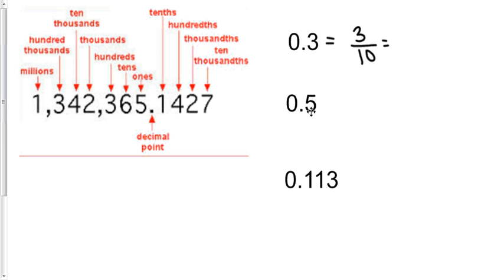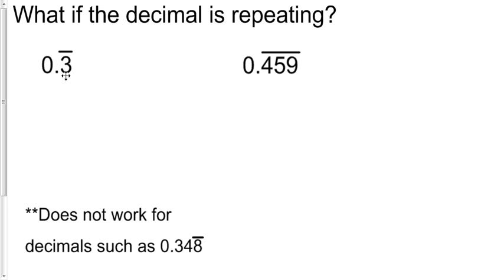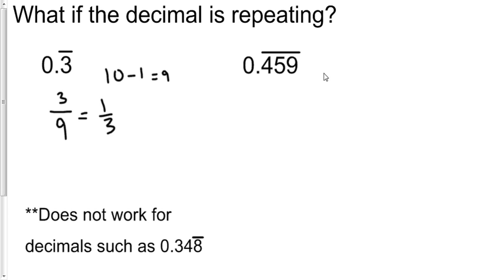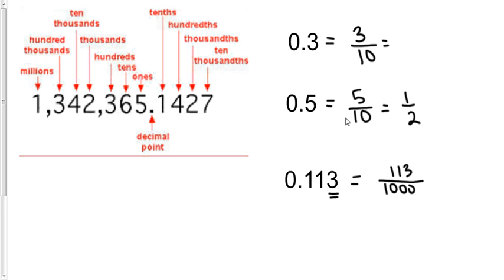Converting decimals to fractions